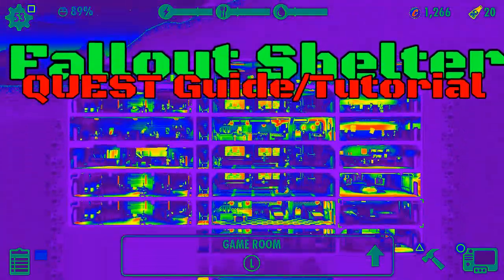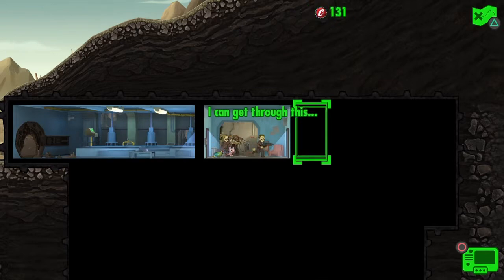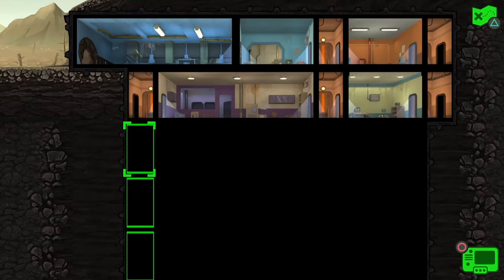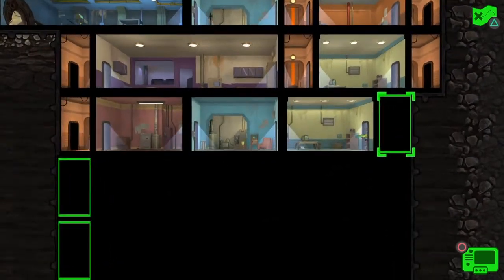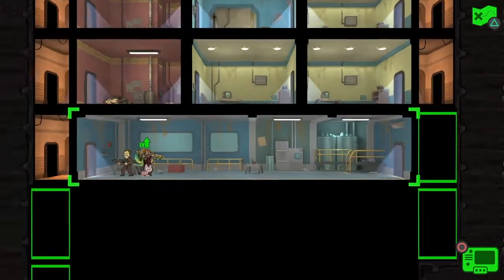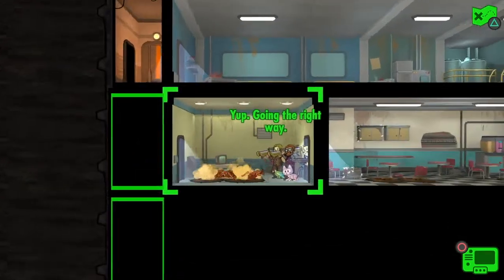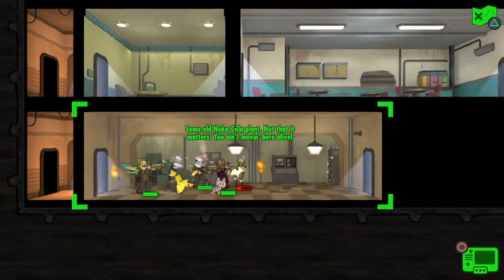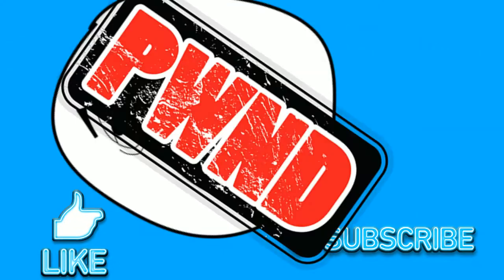Fallout Shelter QUEST Guide (Ps4, Xbox, PC, Android, iOS)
Playing an early quest in the Free-to-Play game Fallout Shelter   (Ps4 , Xbox , PC, Android,  iOS )   Thanks 4 Watching.